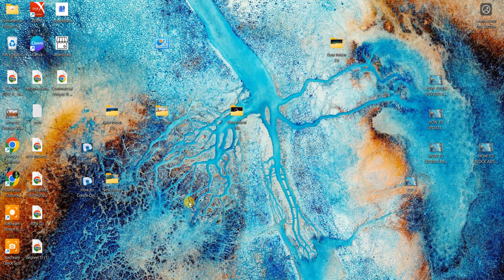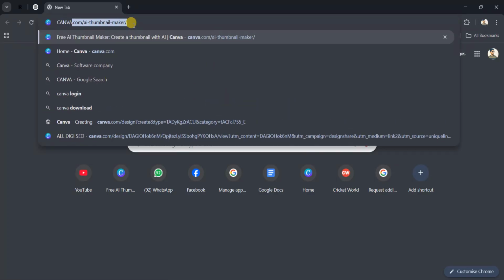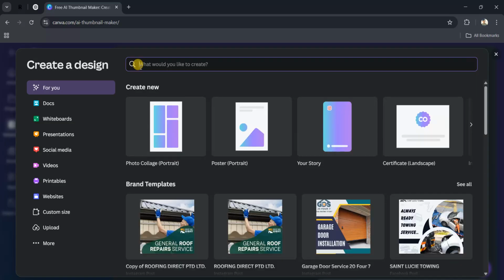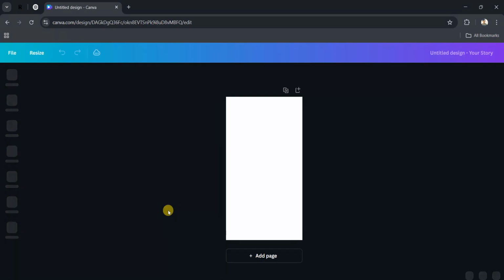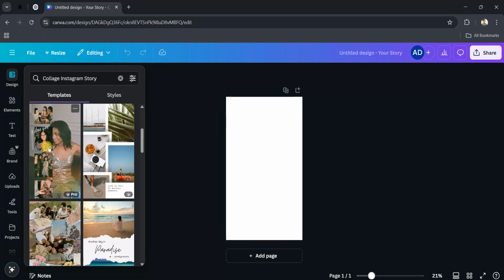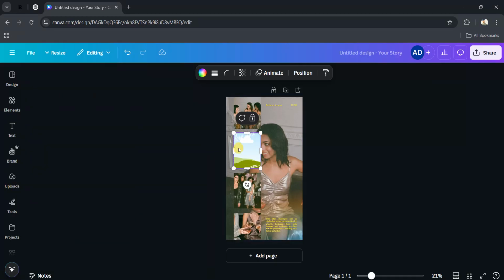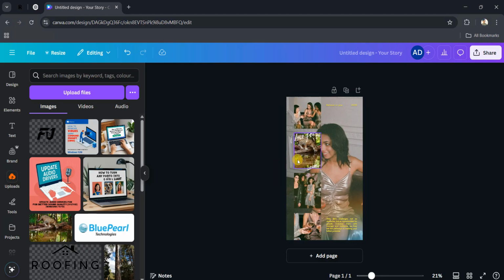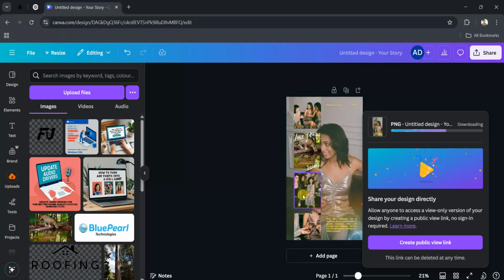How to Make an Instagram Collage in Canva (Free & Easy!)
In this video, you’ll learn how to create a stunning Instagram collage using Canva—perfect for sharing memories, promoting content, or giving your feed a creative boost! With Canva’s free tools and templates, making an eye-catching collage has never been easier.

✨ What You’ll Learn:
✅ How to choose the right Instagram collage template

✅ Add and arrange photos creatively

✅ Customize fonts, colors, and design elements

✅ Download and upload to Instagram seamlessly
FOLLOW ME